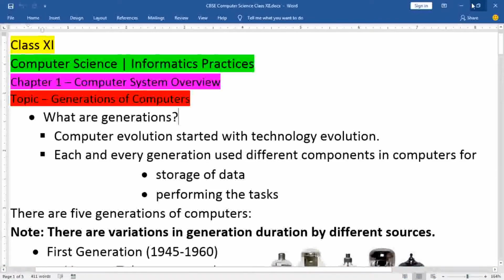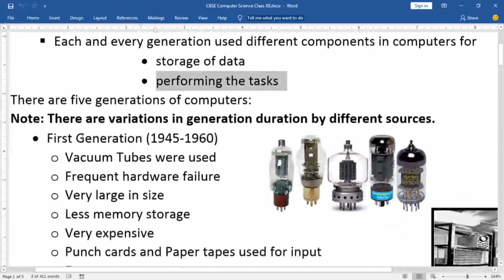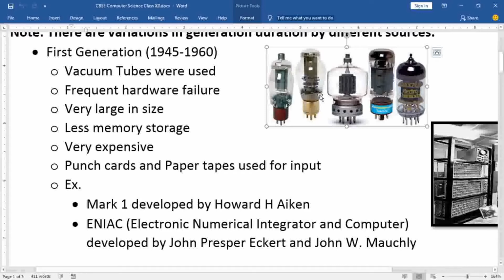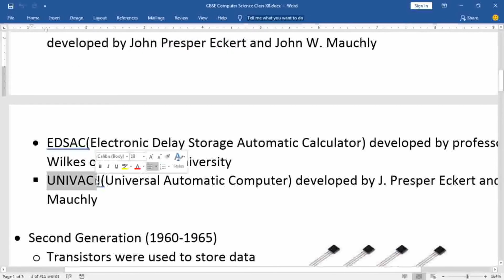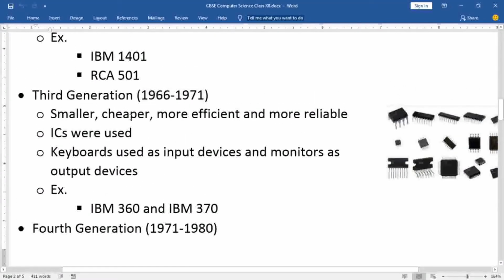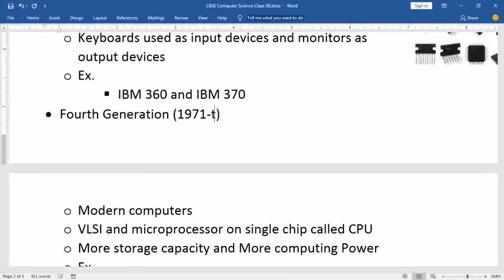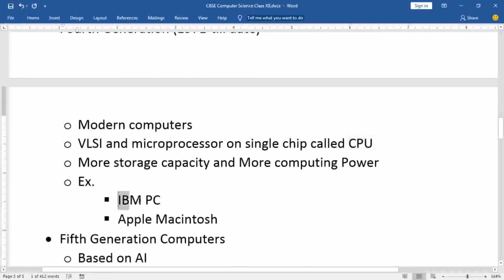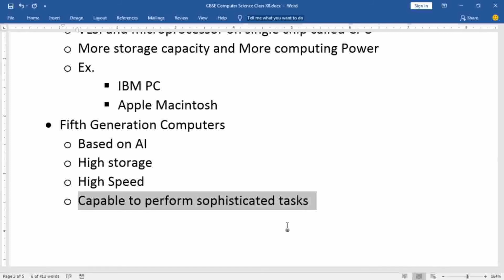Generations of Computers | Computer Science Class 11 | Informatics Practices 11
In this video, I am going to explain the Generations of computers for CBSE Computer Science class 11 and Informatics Practices class 11. There are five generations of computer explain in this video:
1. First Generation
2. Second Generation
3. Third Generation
4. Fourth Generation
5. Fifth Generation